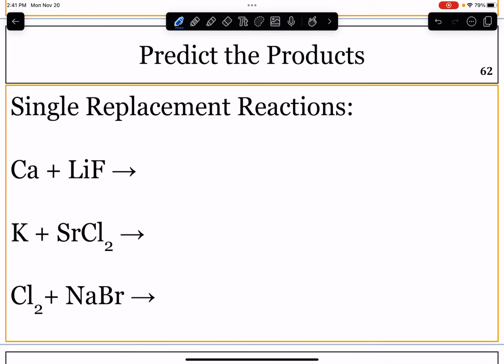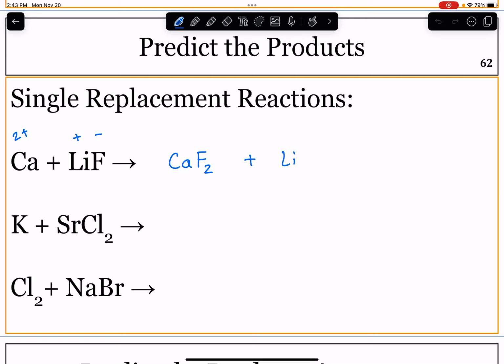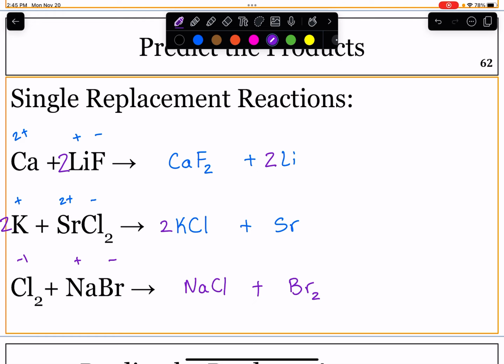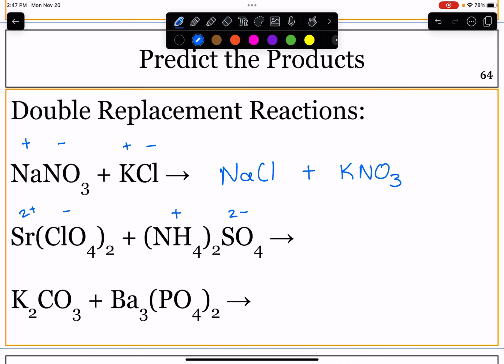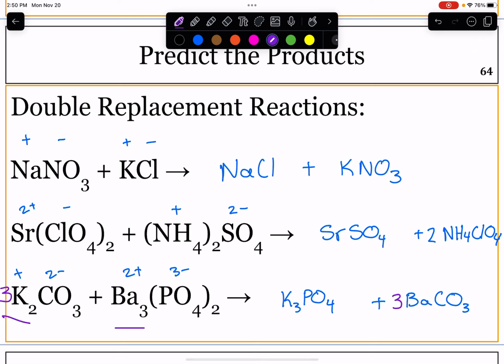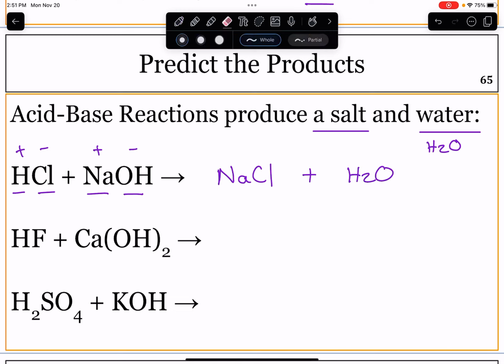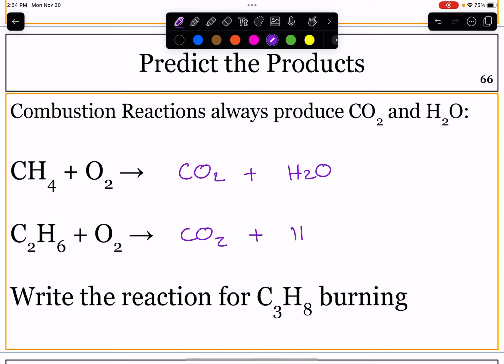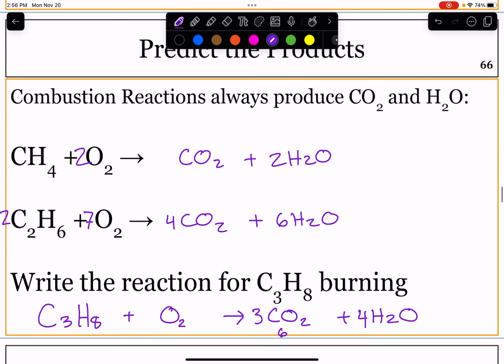4.4 Predicting Products (part 1)